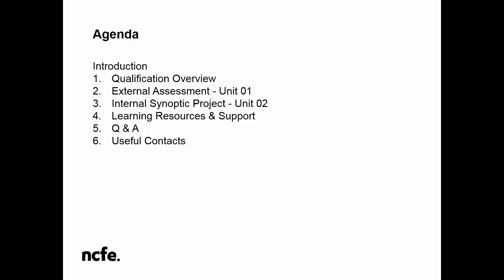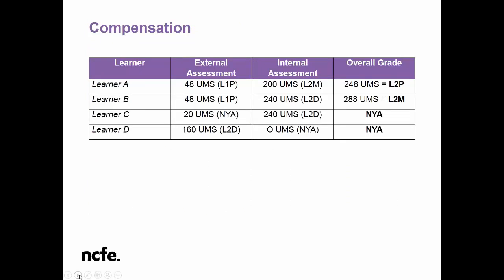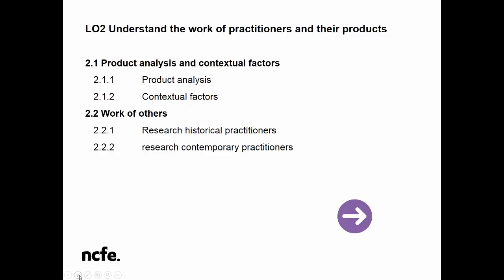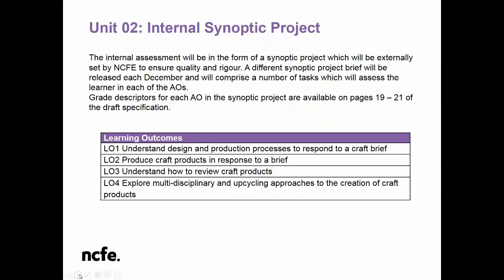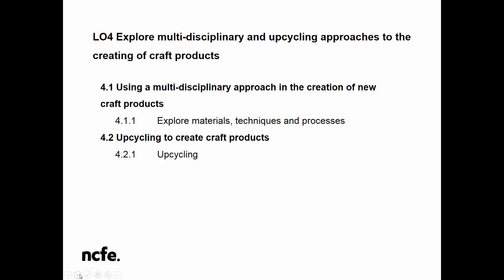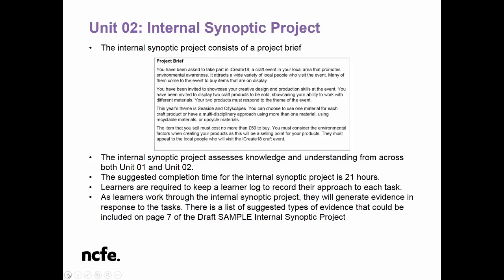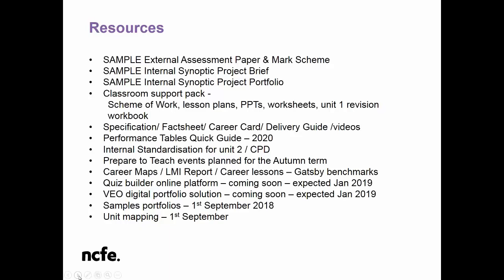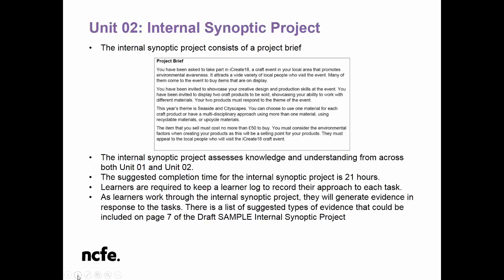NCFE Webinar: Getting Started with V Certs Creative Design and Production